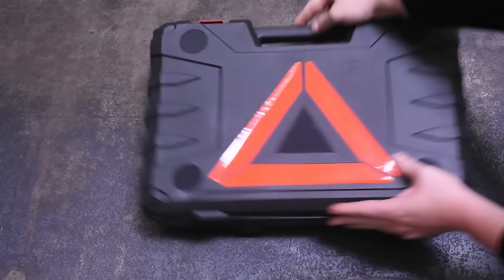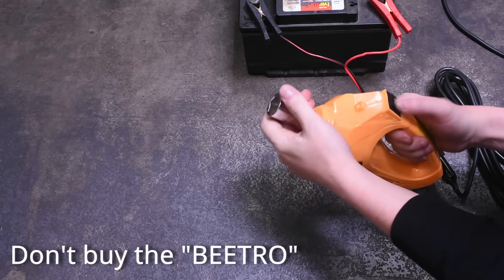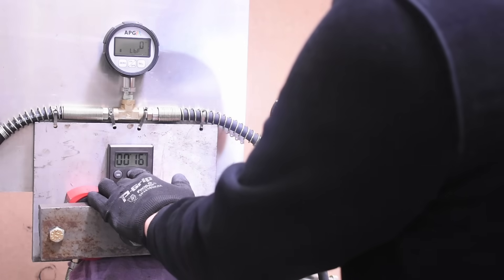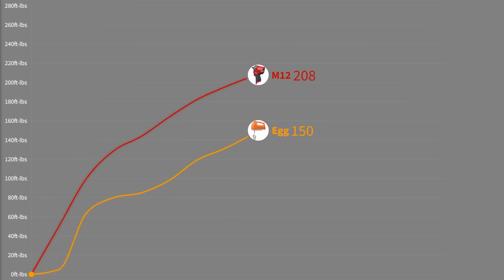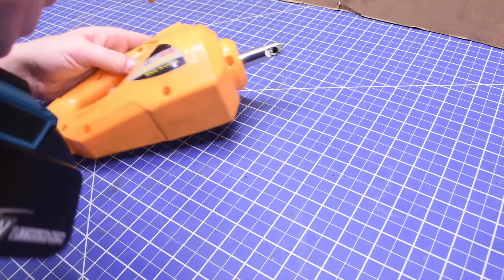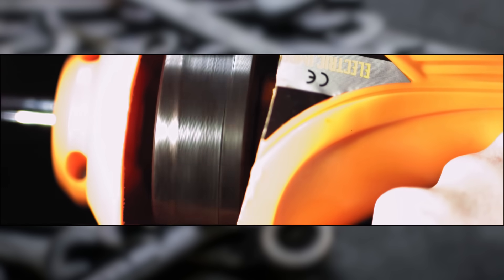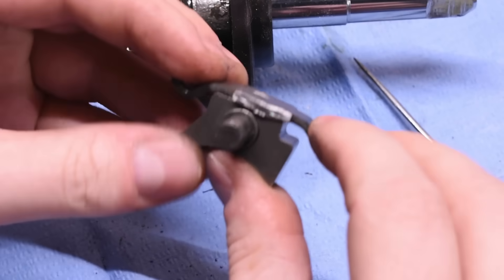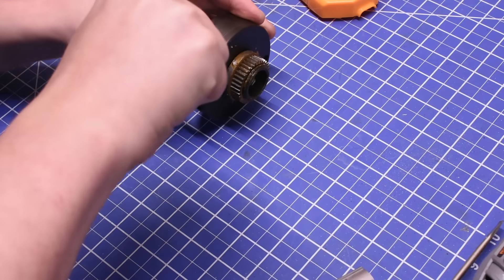The Infamous Egg-Beater Impact Wrench! Testing & 10,000fps Slow-Mo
Our lifetime of *TOOL RANKINGS* Go check out @onlyimpacts and @TylerTube made a great video as well
Today we test out the Mplug, EHeelp Beetro kitchen aid egg beater style impact wrench you get in 12V emergency roadside kits to see if it's very peculiar way of impacting moves the needle and why and how it works in high speed footage.